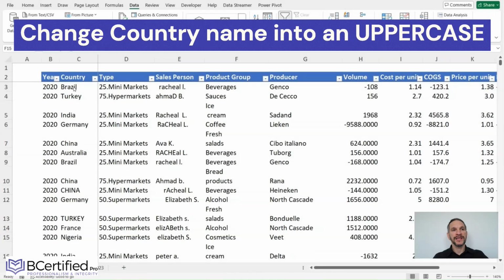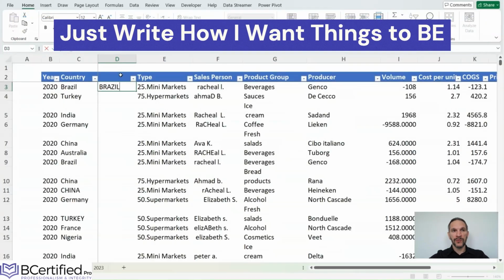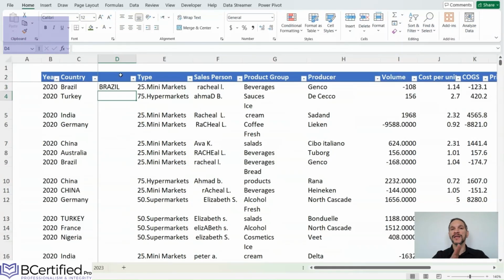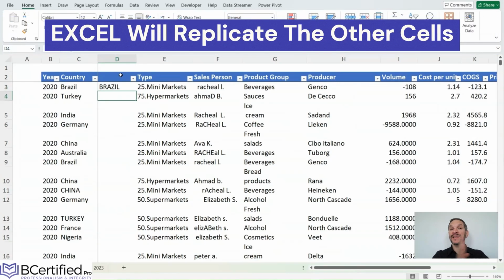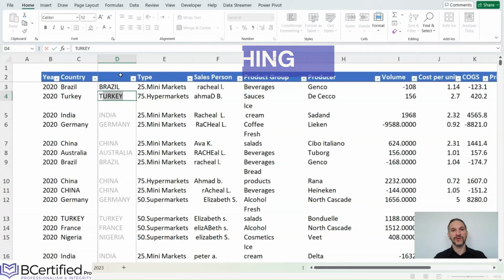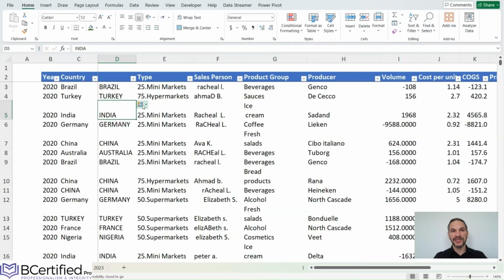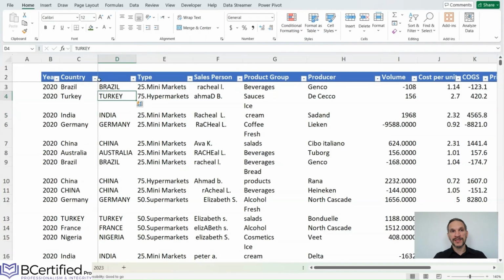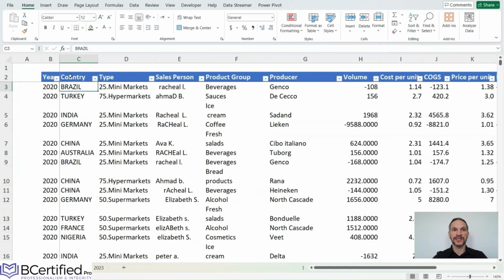How to Change Text Case in Excel | UPPER, lower with Flash Fill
In this quick Excel tutorial, you’ll learn how to change text from lowercase to uppercase, or any custom case using Flash Fill — without any formulas!
Perfect for beginners who want to clean and format data fast.

📌 In this video, you’ll learn:
Convert text to UPPERCASE, lowercase
Save time on data entry and formatting

💡 Flash Fill is one of the easiest tools to master and can instantly make your spreadsheet look professional.